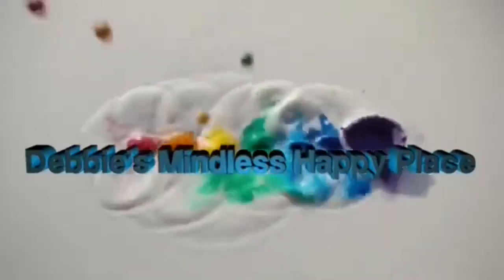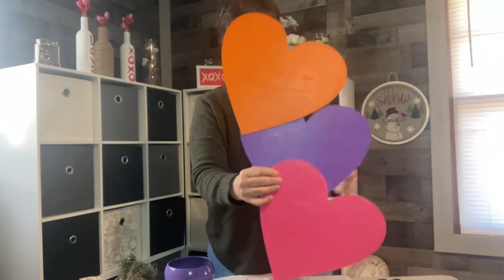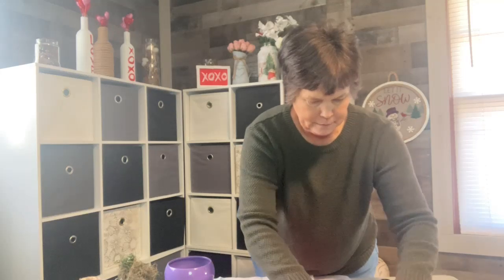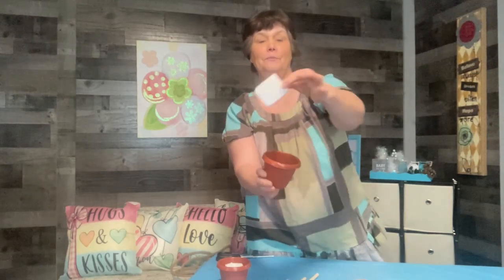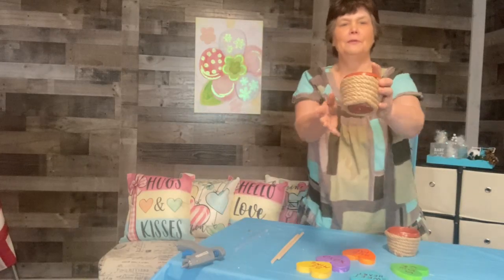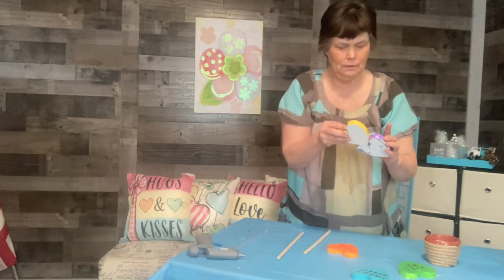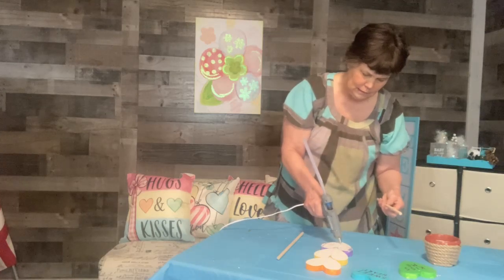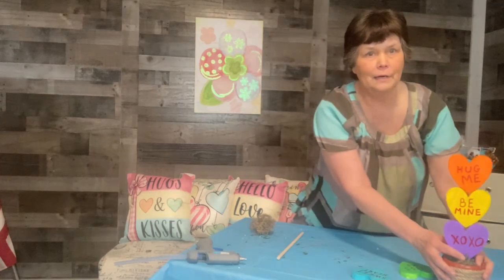Planting Hearts For Valentine's DIY